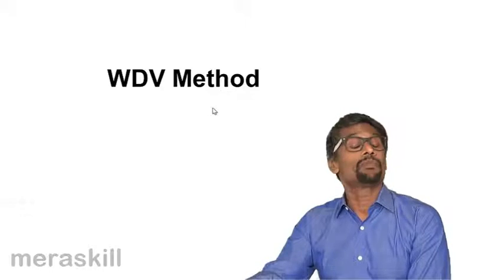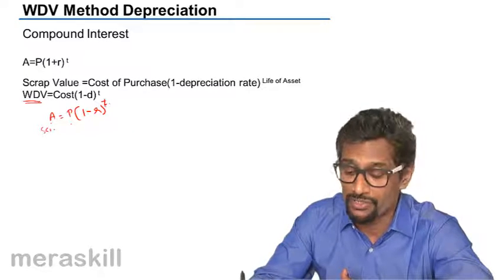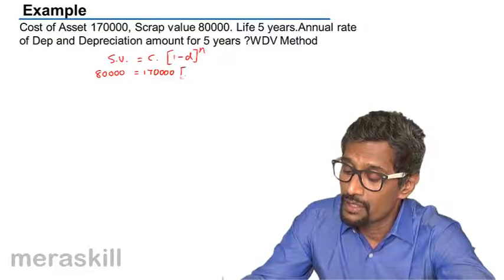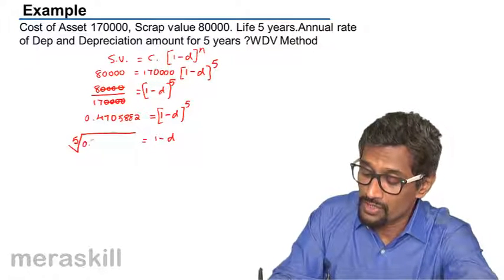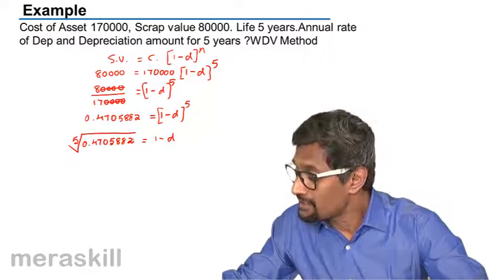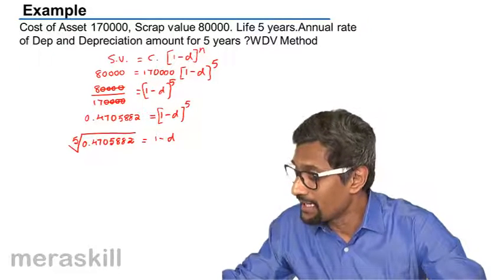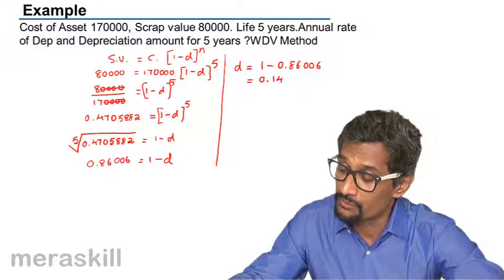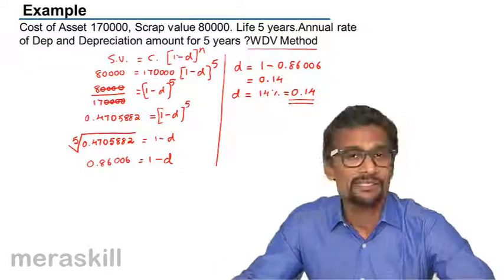Written Down Value Method | Interest | Tutorials | CA CPT | CS & CMA Foundation | Class 11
Written Down Value Method, Learn Basics of Interest, Simple Interest, Compound Interest, Nominal vs. ERR, What is Annuity? What is Perpetuity? Problems on Interest.